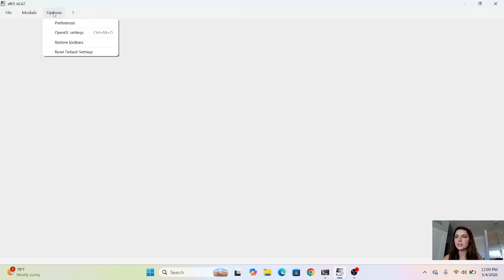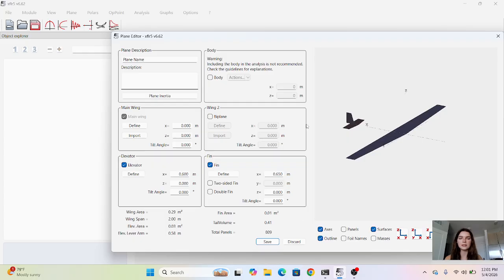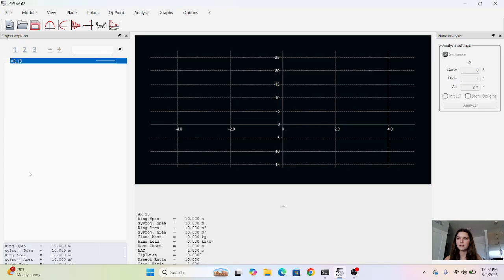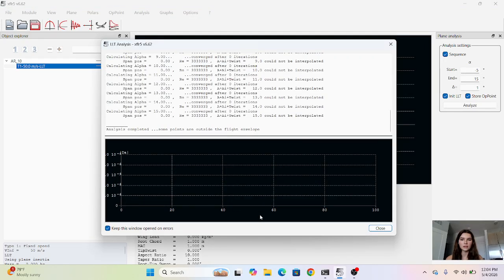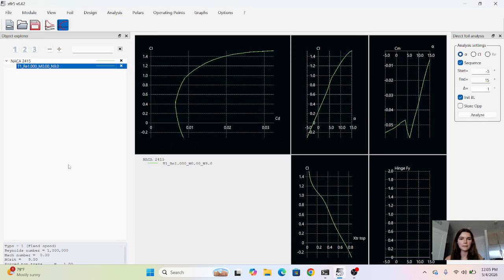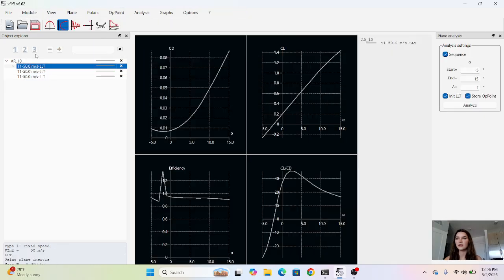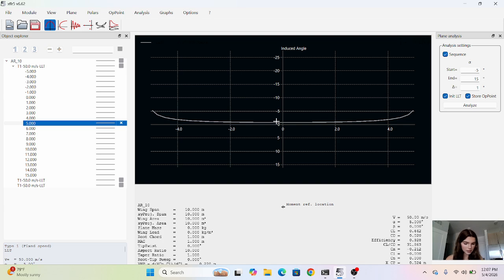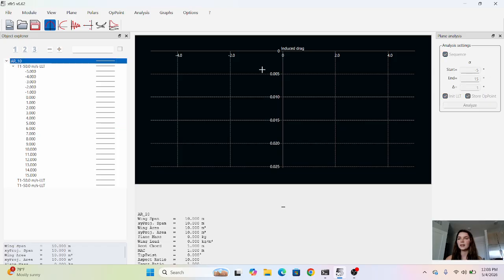XFLR5 Final Project (Dr.Ozbay) - Morgan Cosgrove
Tutorial on creating NACA 2415 and analysis in XFLR5